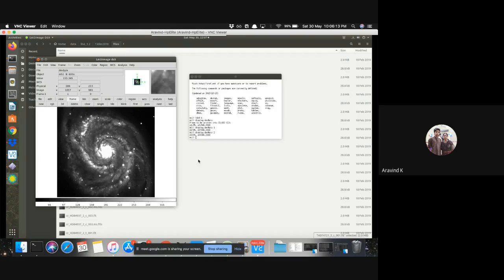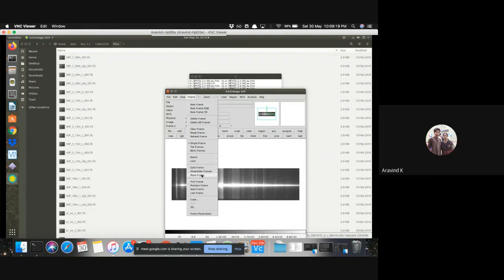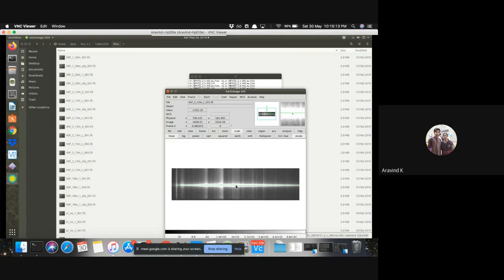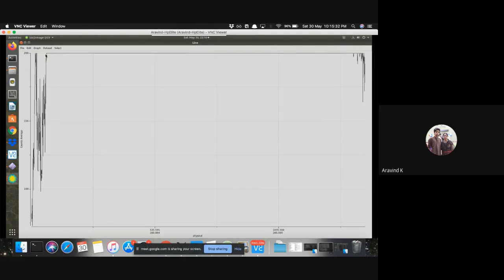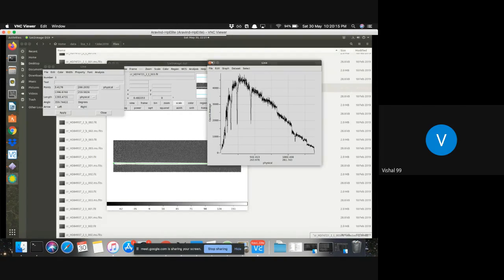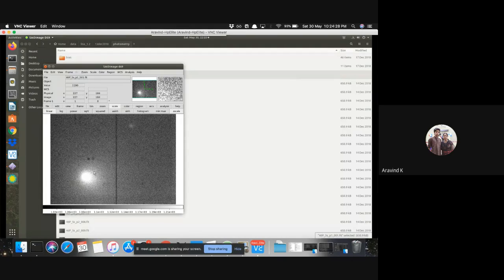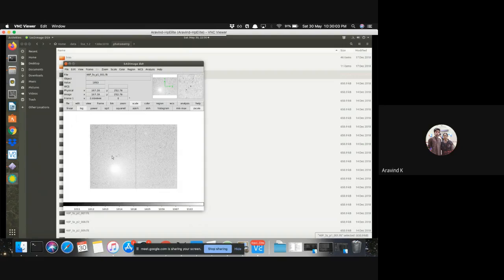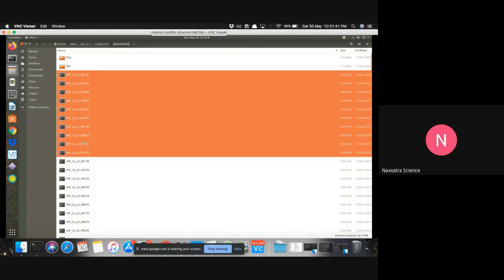Using SAOImage DS9 Visualisation Tool for Astronomical Data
This video is one lecture from our Astrophysics crash course series at Naxxatra Sciences and Collaborative Research.
If you're interested to learn more and work on a project in astrophysics, observational astronomy, data-driven astronomy or aerospace engineering, get in touch with us by registering or contacting the below mentioned phone number.

We also conduct workshops to train pure science students and others in upcoming technologies.
This lecture was delivered by Arvind, a PhD candidate at Physical Research Laboratory.

To apply to our scientific programs, crash courses and events, please fill out this form You can also get in touch with us through Telegram or Whatsapp on this number for further enquiries: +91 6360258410